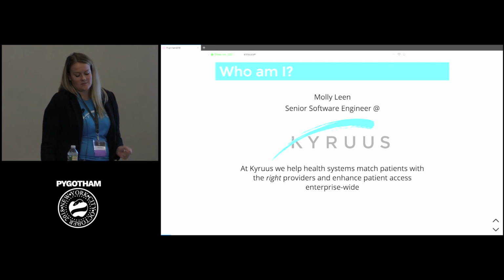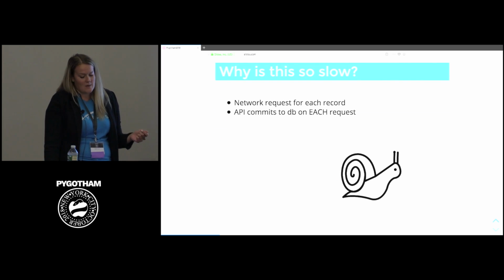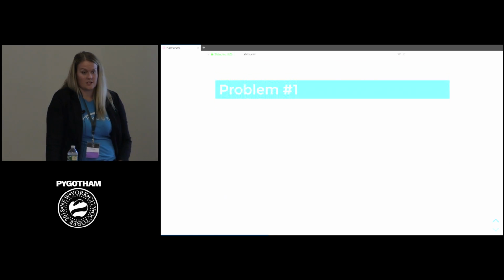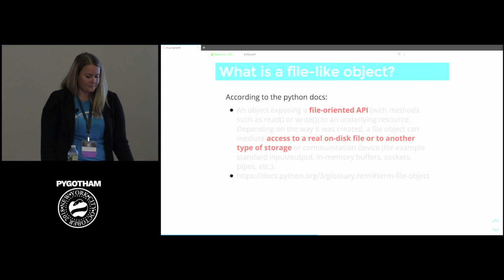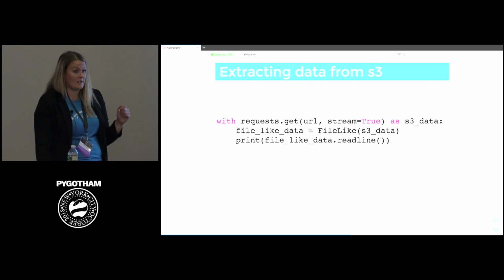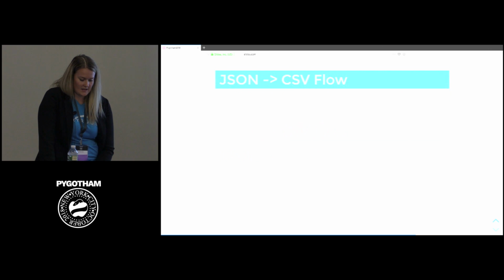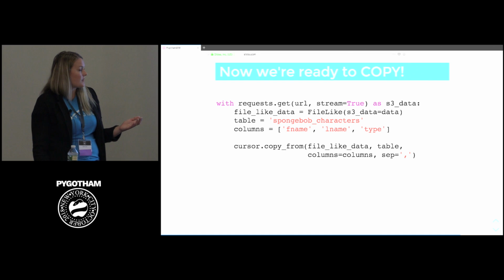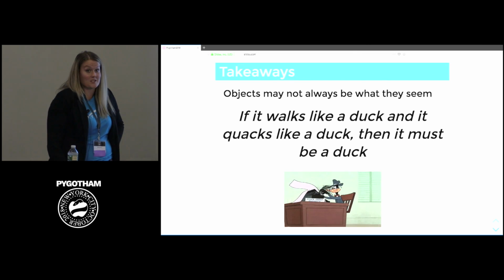How to Trick SQL into Doing All the Work for You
Speaker: Molly Leen

Consider the process of importing data into a SQL database with a SQL COPY within your Python app. As data grows, it becomes more and more important that your preprocessing steps are as efficient as possible.

You must validate and reformat before importing the data. If SQL has control over the import step, most would think that at least one additional iteration is needed to validate and format before sending to COPY. But what if you tricked the copy step into doing the validating and formatting for you?

In this talk, I will demonstrate how to create a file-like object that COPY will use to validate and reformat the data as it is read. This will remove inefficiencies when processing large data sets and prevent execution time from growing. While this talk explores sending a file-like object to a copy command, the technique can be extended to any method that reads from an object.